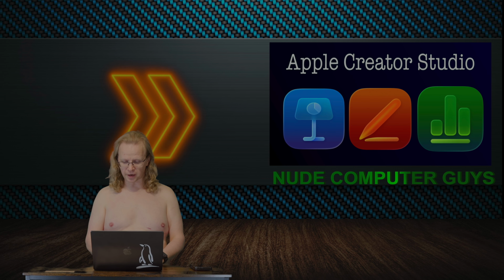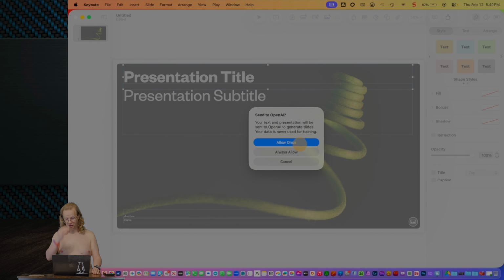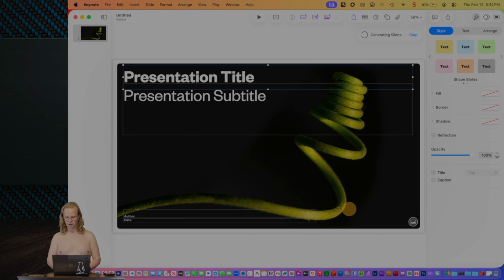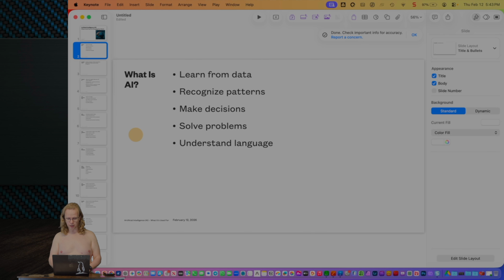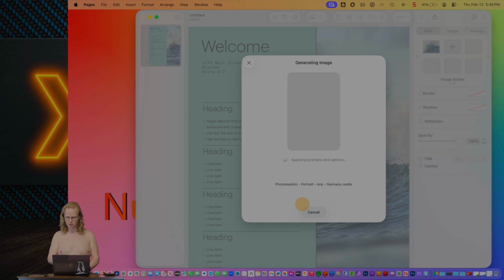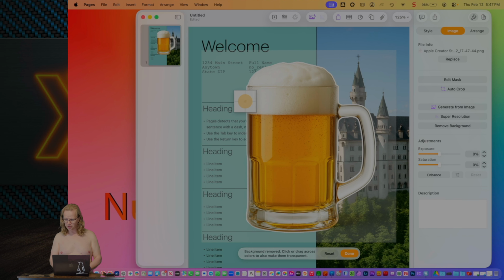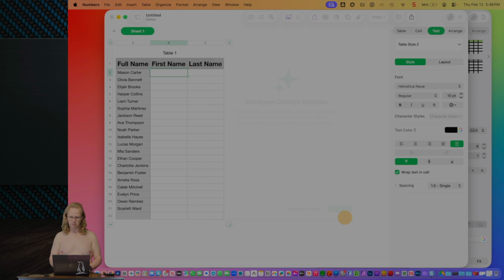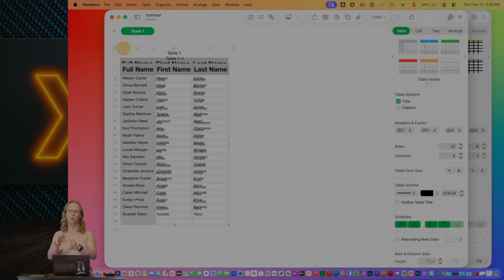Unlock the Power of Apple Creator Studio in Pages, Numbers & Keynote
Apple has been quietly adding powerful new features to Apple Pages, Apple Numbers, and Apple Keynote — and in this episode of Tech Corner, we walk you through what’s new and how to use it with Apple Creator Studio.